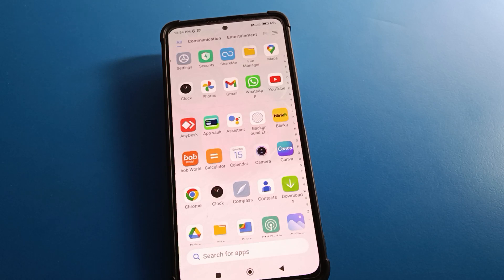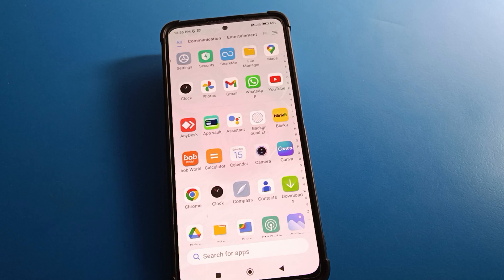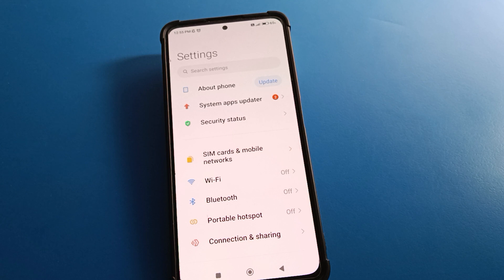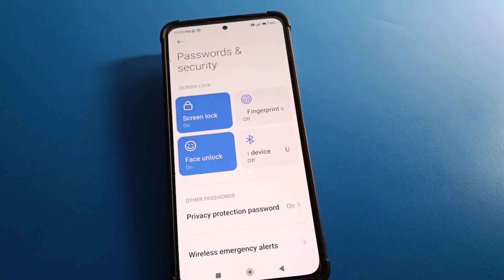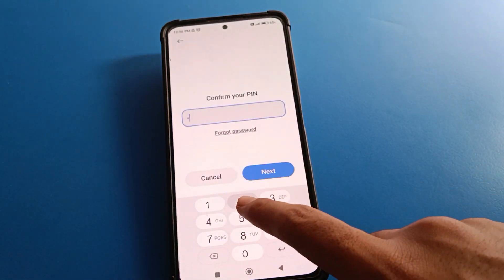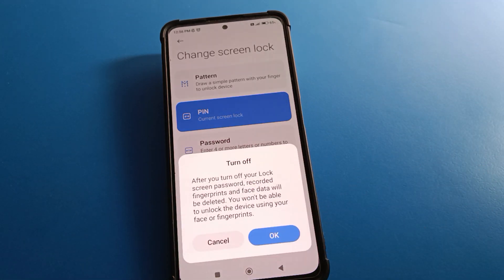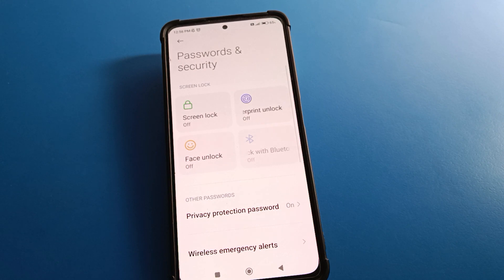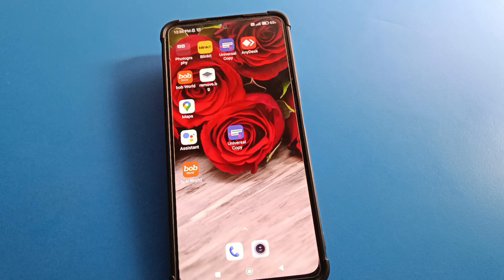How to Remove Lock screen password redmi note 12 pro 5g, security setting